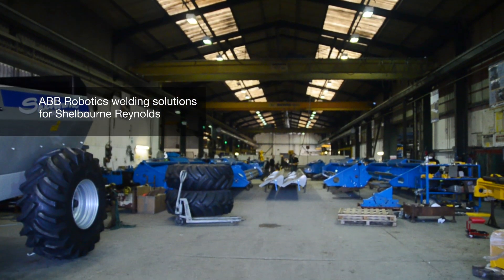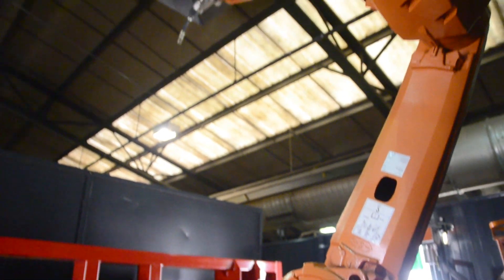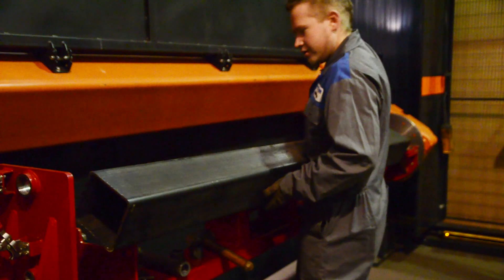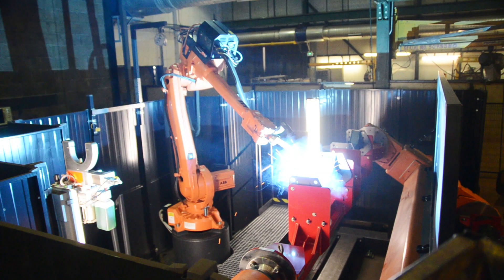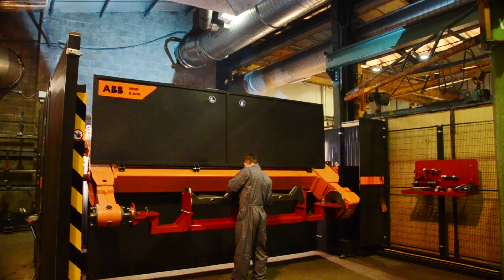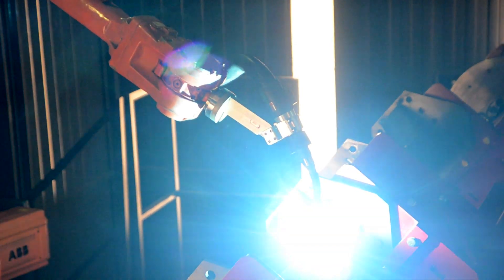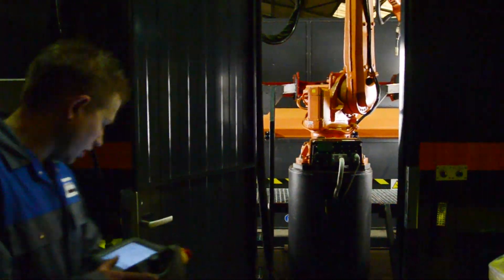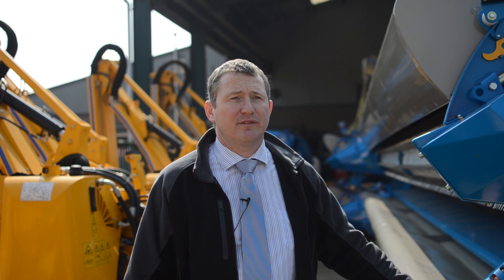ABB Robotics - Welding Hedge Cutting Attachments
UK OEM manufacturer, Shellbourne Reynolds, used to sub contract much of its arc welding needs on its range of hedge cutting tractor attachments. That wes before they decided to adopt a "just-in-time" manufacturing philosophy based on a ABB standard FlexArc robot welding cell. Amongst the clear benefits realised are reduced inventory and welding times one third of those previously attained.